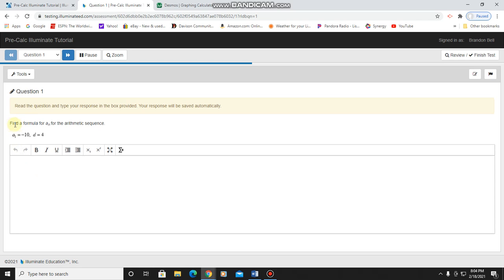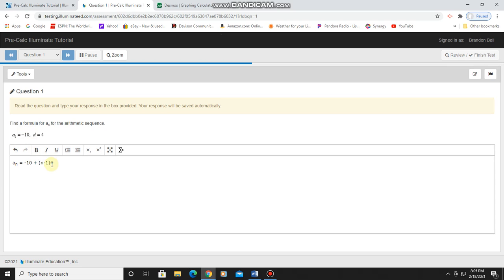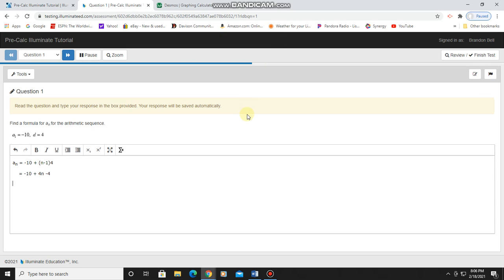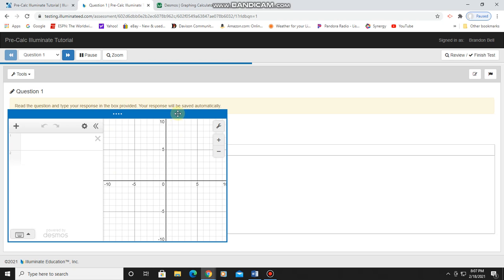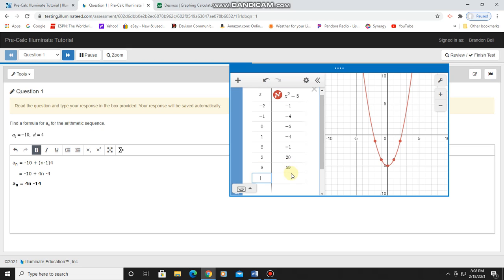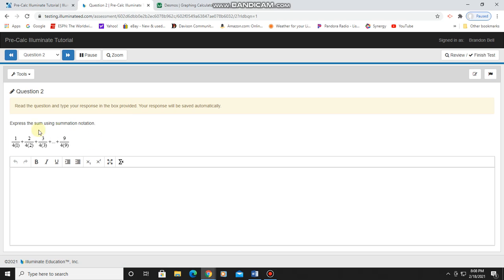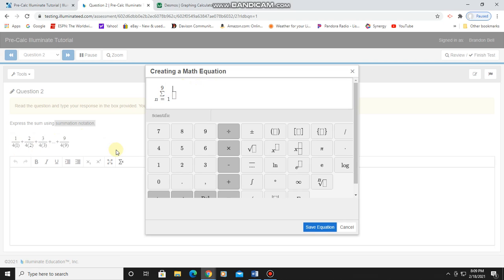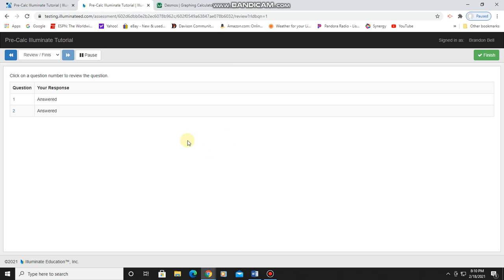Illuminate Free Response Tutorial